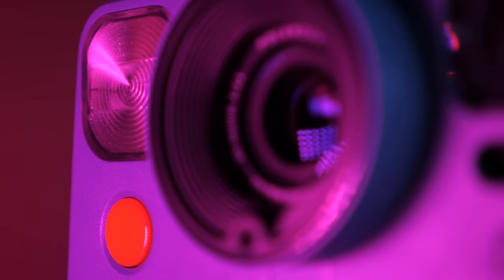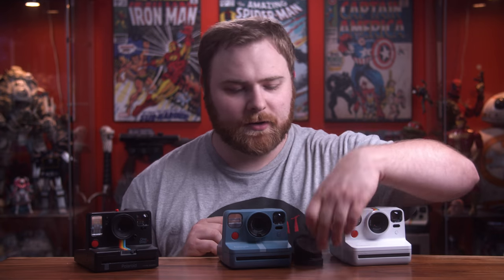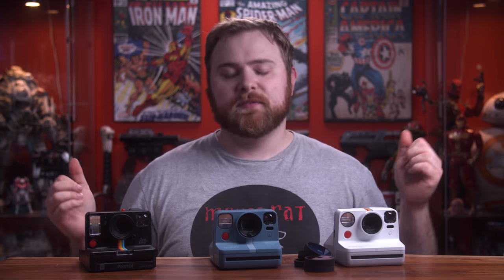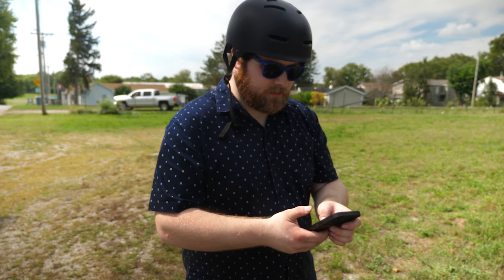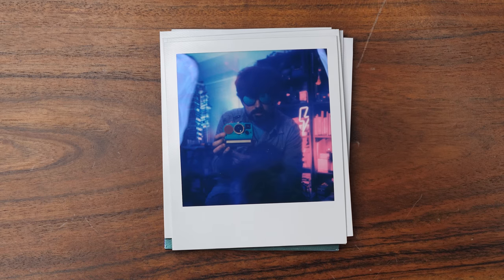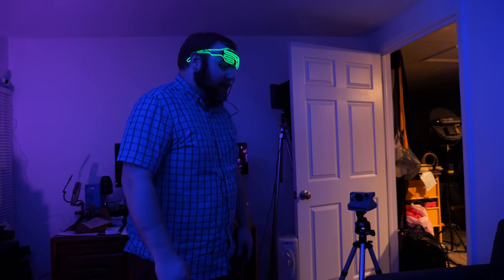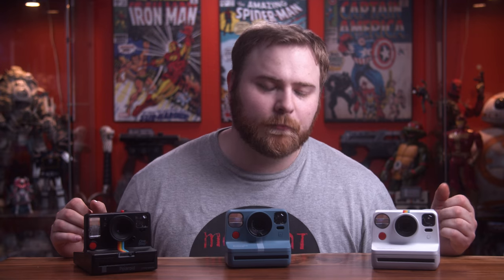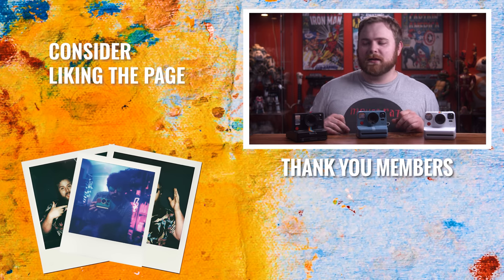Polaroid NOW+ Review - WATCH BEFORE YOU BUY!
Yeah this is going on my don't buy list! stick to the NOW and also the Onestep+

Polaroid NOW (not the plus)
Polaroid Onestep+

Just Another Chris
7720 Ne Hwy 99